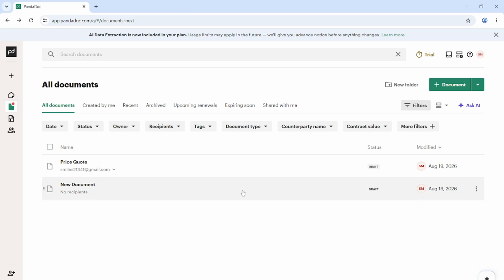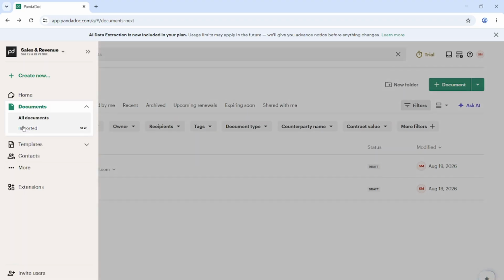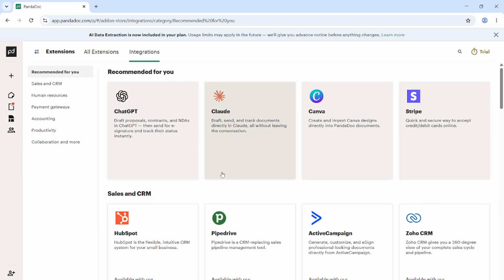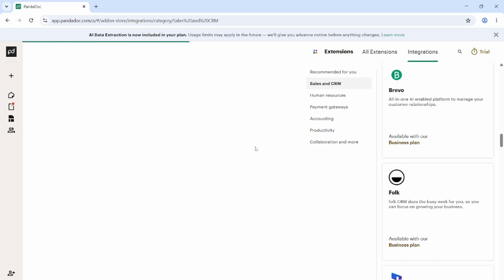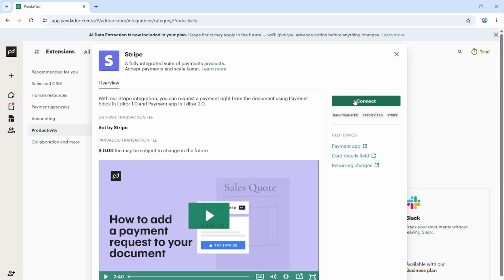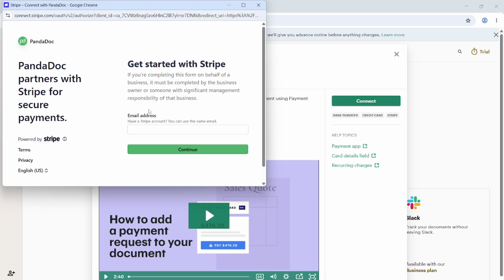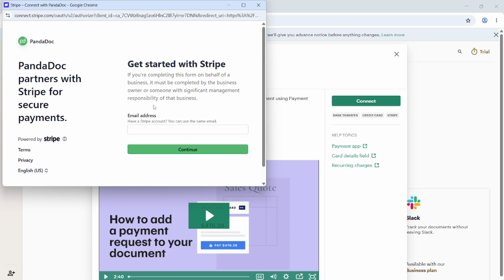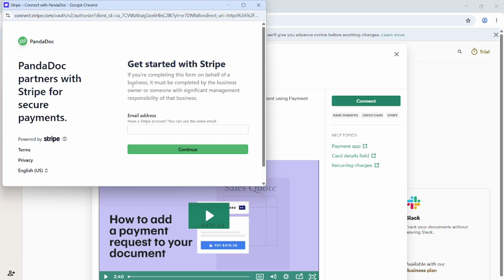How to Have Pandadoc Pay Stripe [2026 Tutorial]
Learn how to have Pandadoc pay Stripe smoothly, from setting up payment steps to confirming checkout. In this quick walkthrough, you’ll see how Pandadoc connects to Stripe, how invoices trigger Stripe payments, and how to test the flow end to end. Search Pandadoc Stripe integration, Pandadoc payment setup, and Stripe payment links.